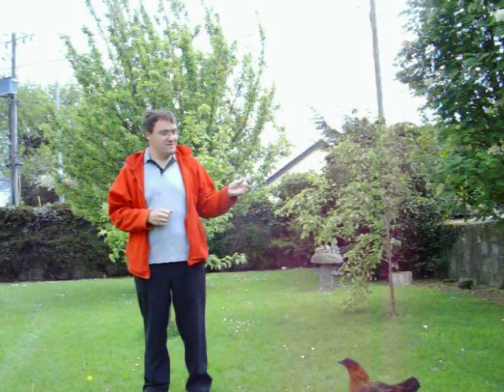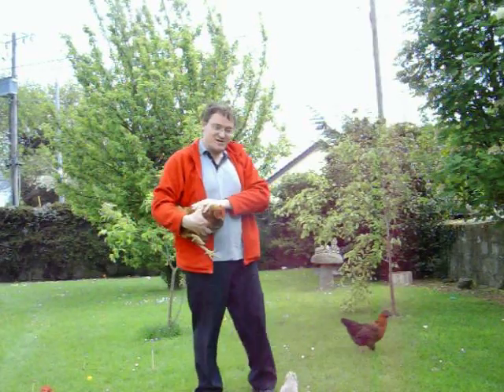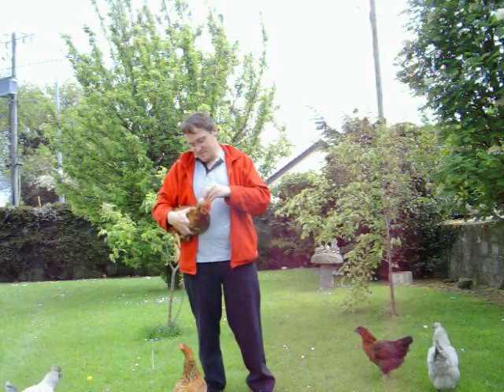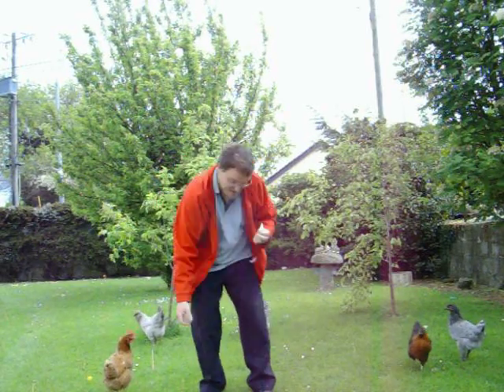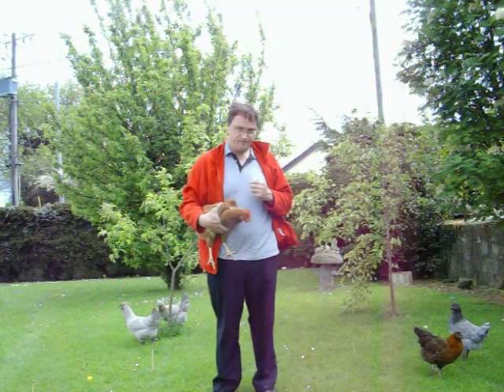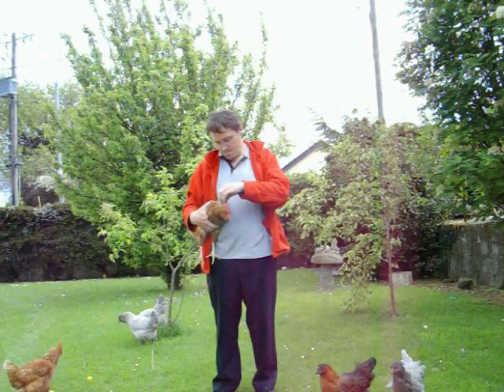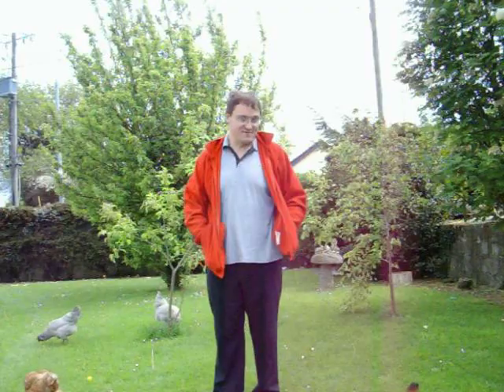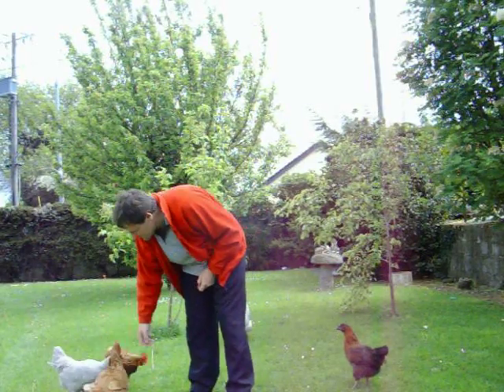Treating chickens for mites and lice !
My backyard flock has some lice. So here i am treating them with medicine.